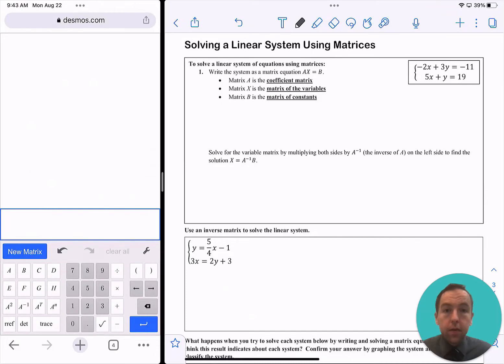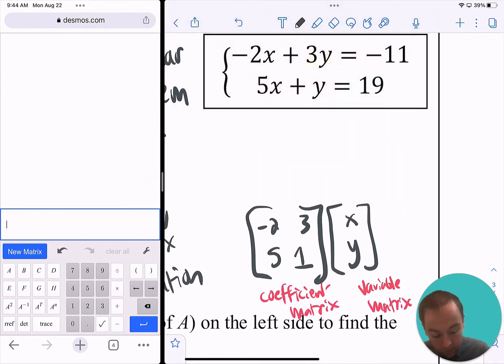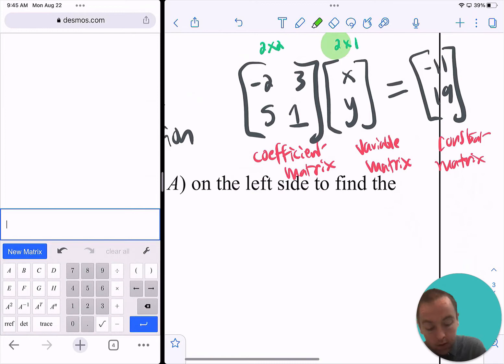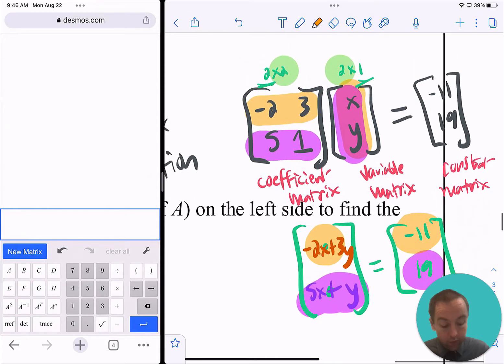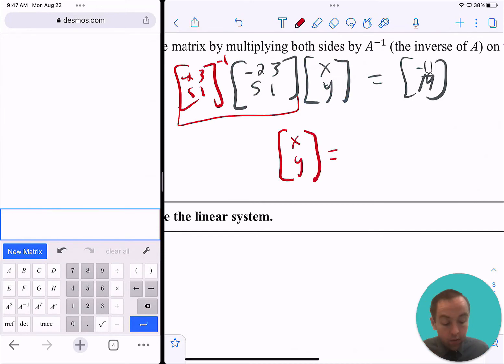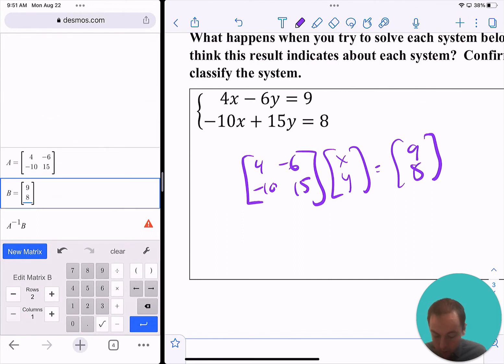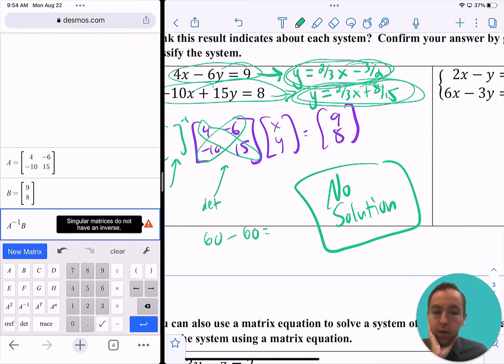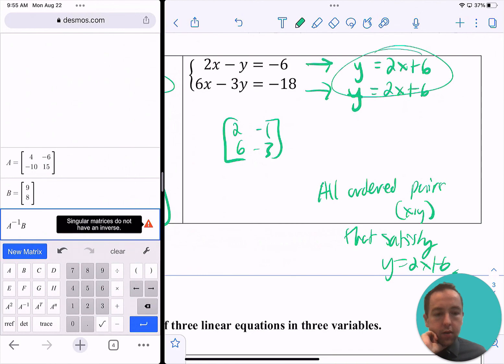Matrix Equations & Linear Systems (3.9 Part 2/2) - Solving a Linear System via a Matrix Equation